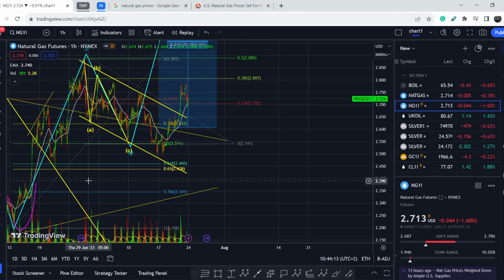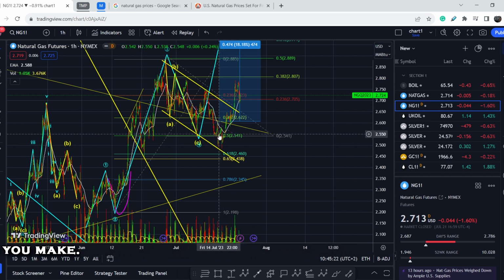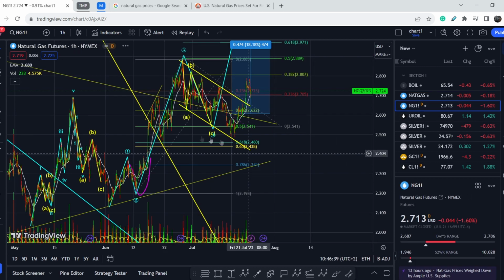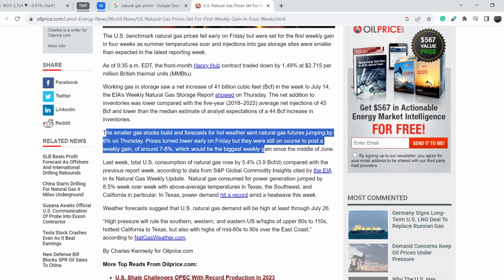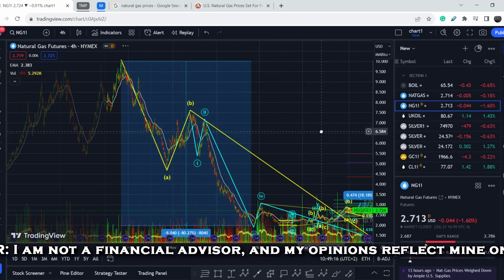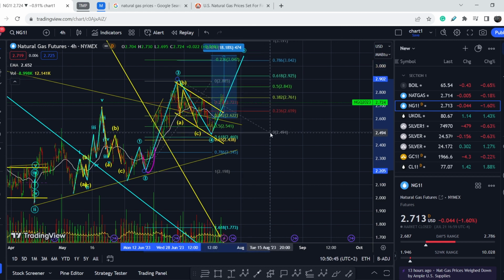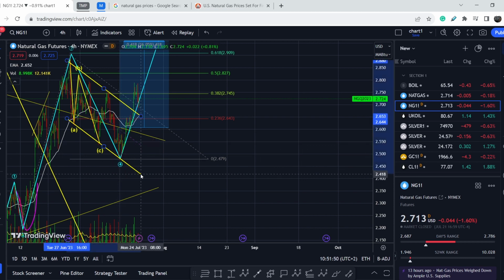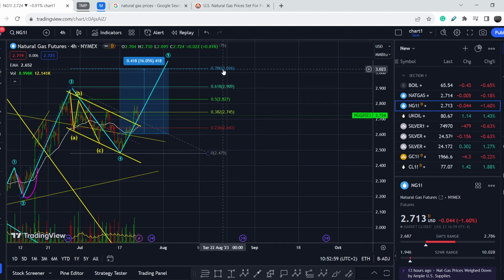Natural Gas Futures: Forecast & Seasonality! | BOIL & Natgas Analysis! 07/22/2023 Update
ProShares Ultra Bloomberg Natural Gas is an exchange traded fund launched by ProShare Capital Management LLC. The fund is co-managed by ProFund Advisors LLC and ProShare Advisors LLC. The fund invests in the commodity markets. It takes long positions and uses derivatives to invest in natural gas sector. It uses derivatives such as futures to create its portfolio. The fund seeks to track 2x the daily performance of the Bloomberg Natural Gas Subindex. ProShares Trust II - ProShares Ultra Bloomberg Natural Gas was formed on October 4, 2011 and is domiciled in the United States. In this BOIL Stock Analysis video, we discuss swing trading and investing in the company. We analyze the 55 EMA (Exponential Moving average), MACD (Moving Average Convergence Divergence), RSI (Relative Strength Index), bullish and bearish trends, technical analysis chart patterns, and potential entry and exit points for traders and investors.

Timecodes:
0:00 Intro
0:12 Fundamental Analysis
5:05 Technical Analysis